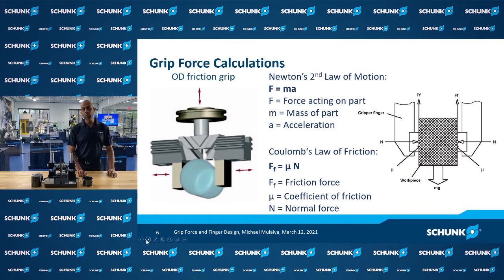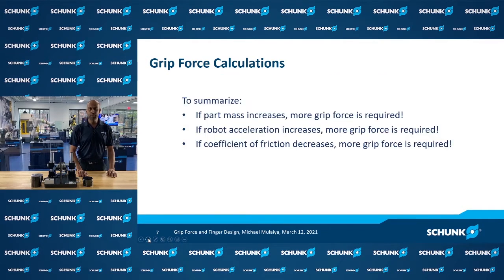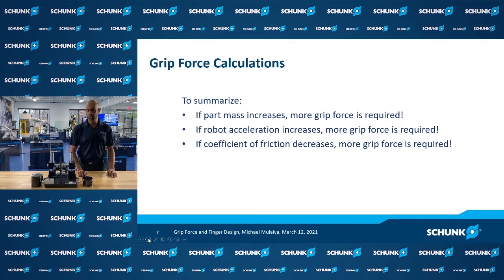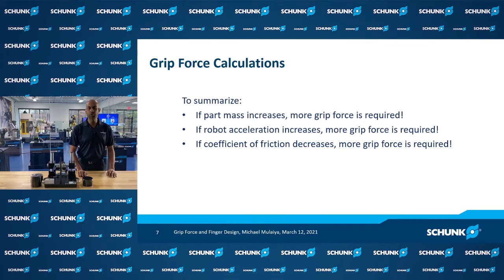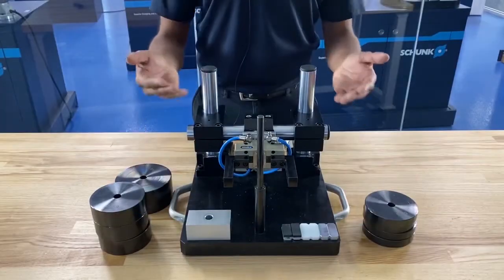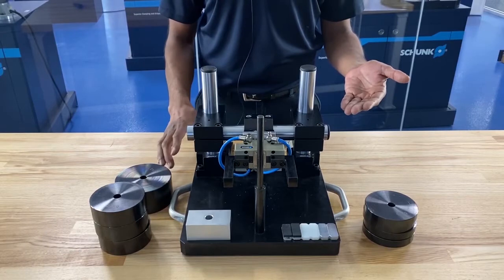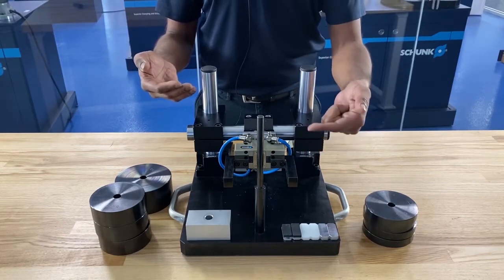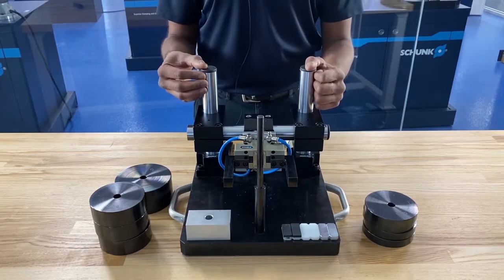Grip Force and Finger Design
How to calculate grip force and design gripper fingers to ensure stability